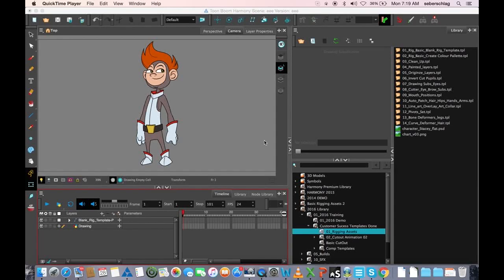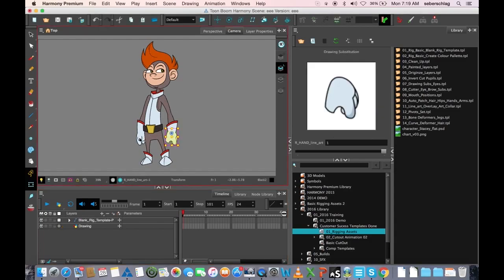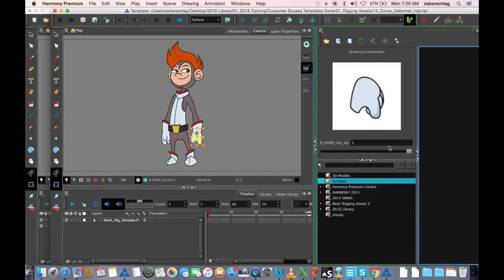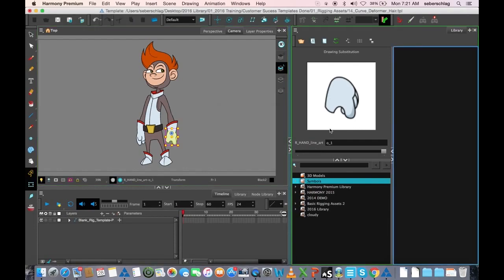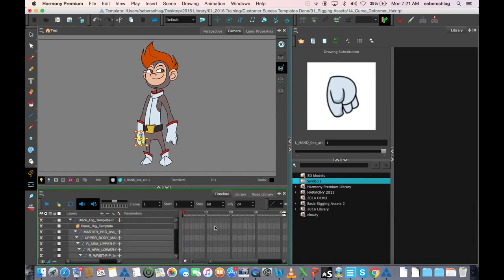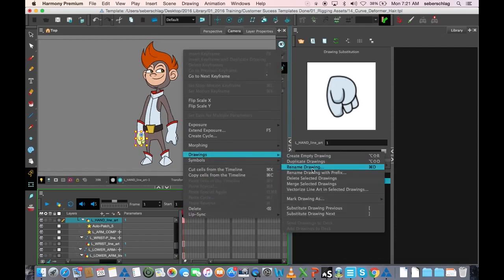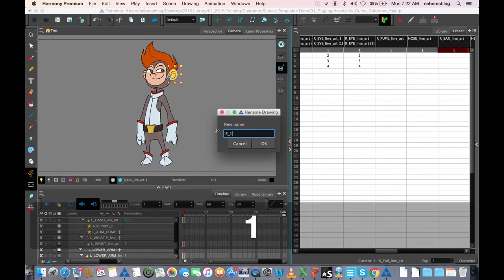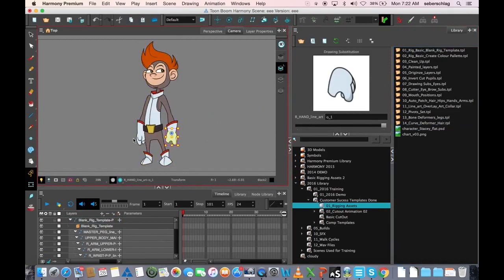How to Rename Drawings in a Template with Harmony Premium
In this exercise we will learn how to rename drawings from within your template without breaking the integrity of your rig using Harmony Premium.